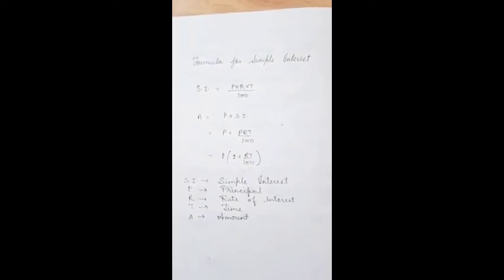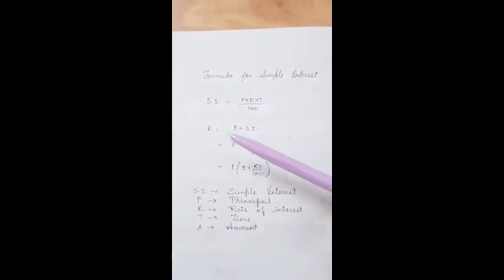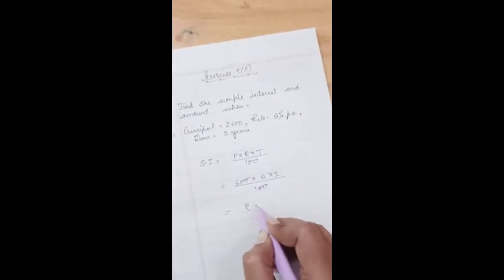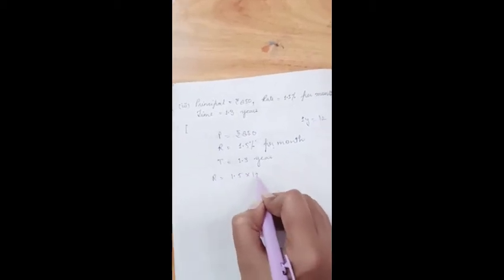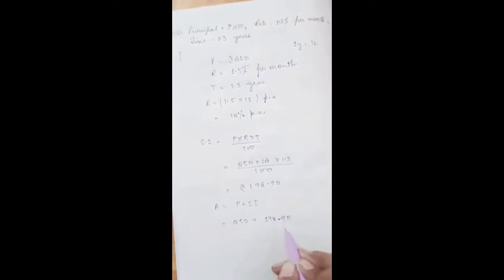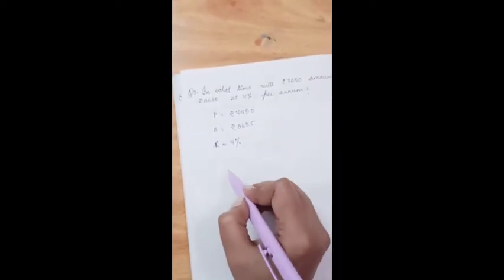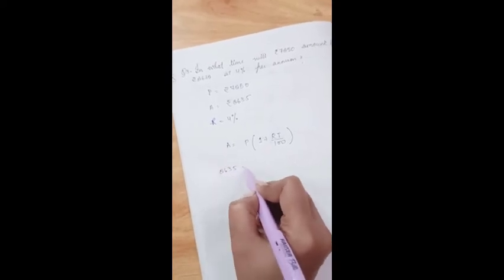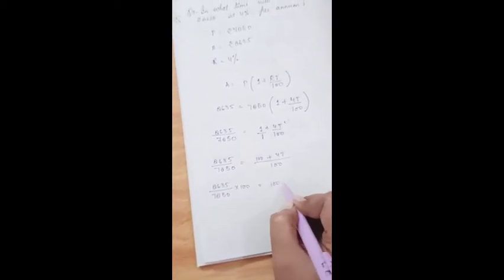Percentage and its application class 7 Mathematics lecture 5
Exercise 9 (F)